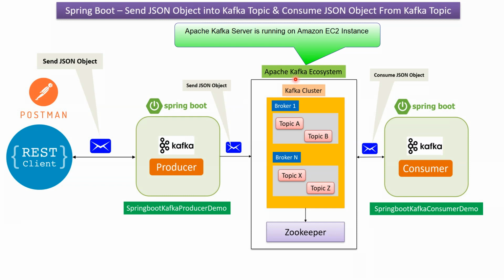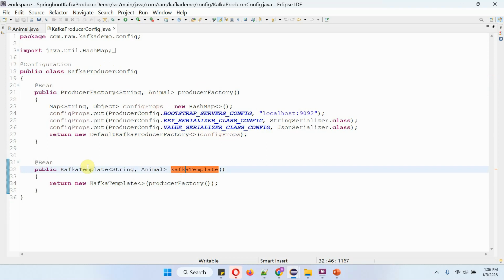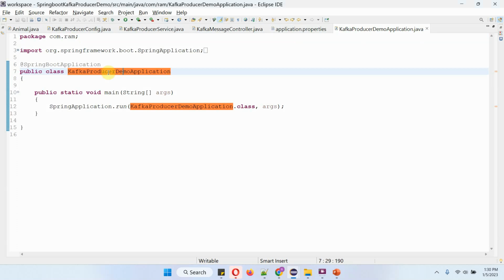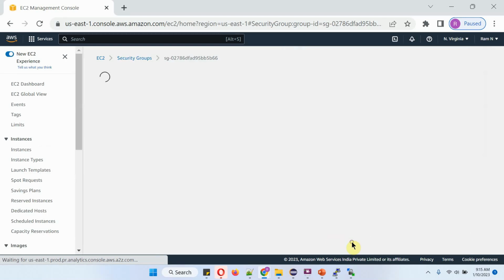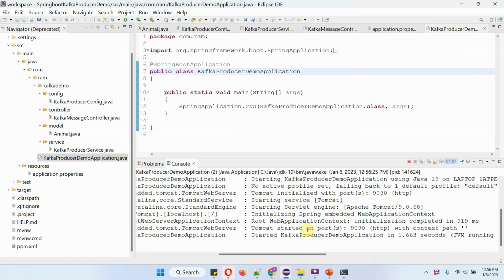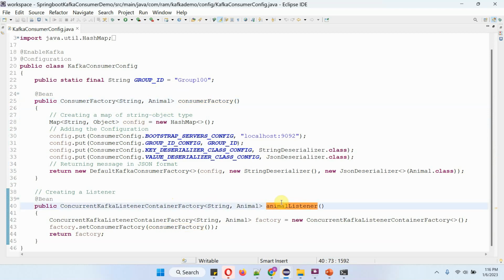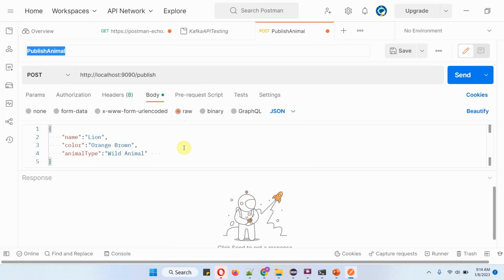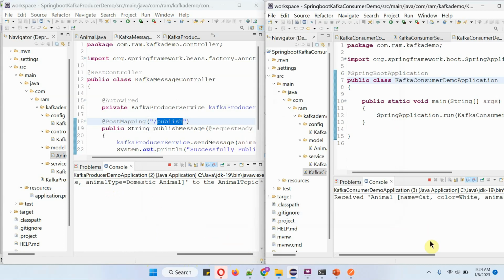SpringBoot Secrets: Send/Consume Custom Objects with Apache Kafka on Amazon EC2!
Learn how to send and consume custom objects with Apache Kafka using SpringBoot on Amazon EC2 in this tutorial. Master the art of integrating Kafka into your applications!

Have you ever wanted to send **real Java objects** through **Apache Kafka** and process them seamlessly in your **Spring Boot** application? In this tutorial, we break down exactly how to **publish and consume custom objects** in **Kafka**, even when your **Kafka broker is running on an Amazon EC2 instance**.

This video is designed for **beginners**, so we explain every step clearly in **simple English** with no complexity or assumptions.

✅ What **Apache Kafka** is and how it handles **messaging** between services
✅ How to configure **Spring Boot** to act as a **Kafka Producer** and **Kafka Consumer**
✅ How to send **custom Java objects** instead of only plain text messages
✅ How to **serialize and deserialize** objects using **JSON**
✅ How to connect **Spring Boot** to a **Kafka server running on AWS EC2**
✅ How to view the **published and consumed messages** clearly
✅ Practical breakdown of how this is used in **real-world microservices**

By the end of this video, you will be able to create **end-to-end communication** between services using **Spring Boot and Kafka**, even when the **broker is hosted in the cloud**.